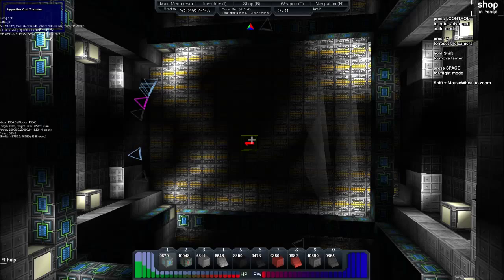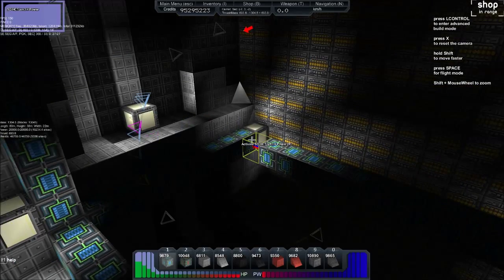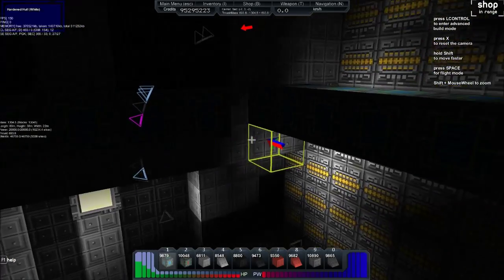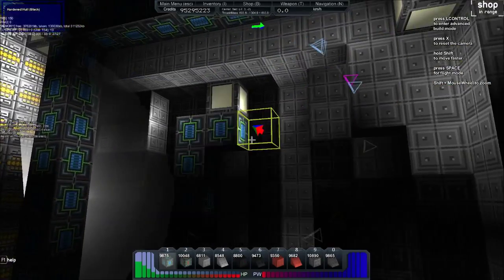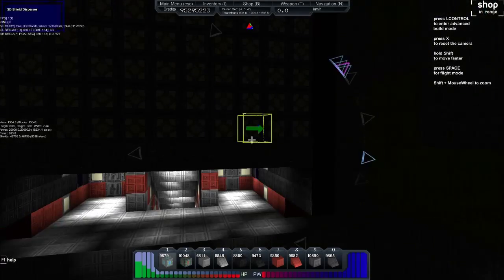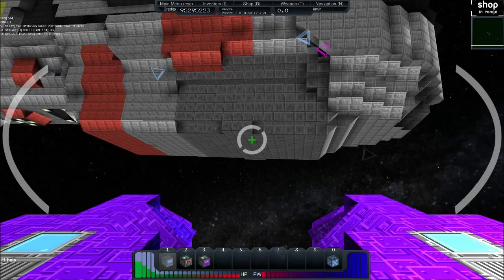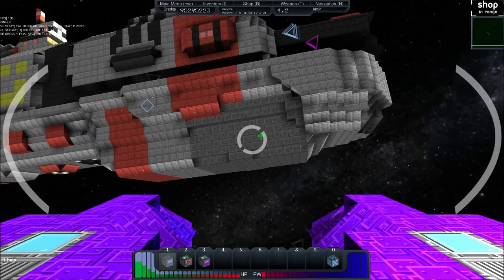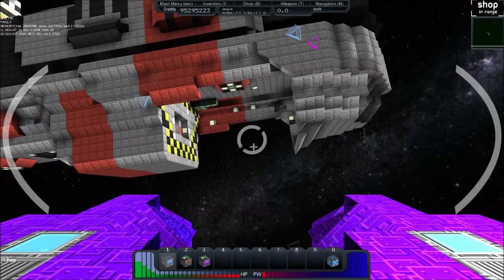Starmade Quick Tips: Energy Efficiency and Plex-Door Docking Bays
In this episode I show you how to design a more efficient power system, and some neat tricks with Plex-Doors.
Leave your suggestions for future tips in the comments and I will see what I can do.
Oh, and if you are wondering, that ship I'm working on is called "The Sledgehammer". I'll do a show off video when I am done the ship, so keep your eyes on this channel!

Filmed in Starmade Version: 0.09375